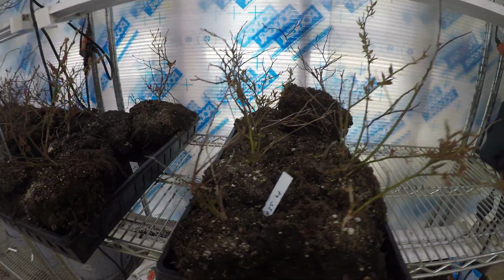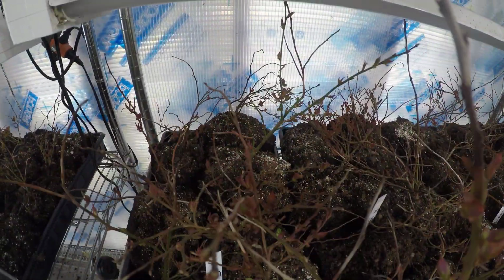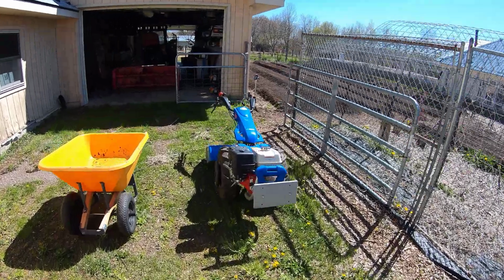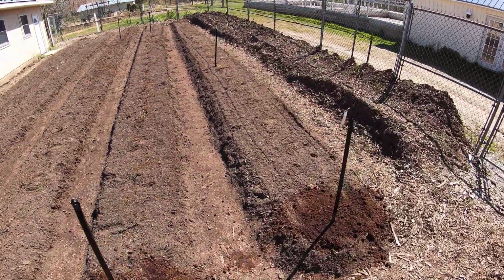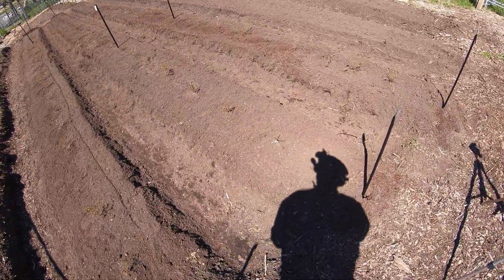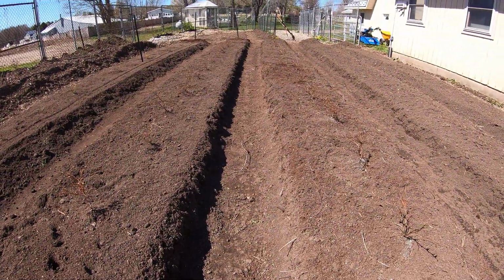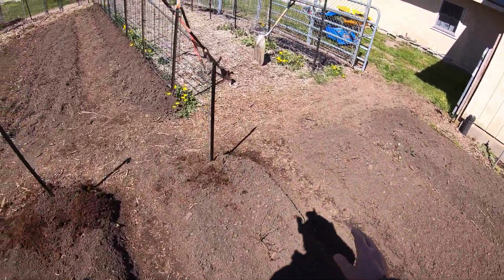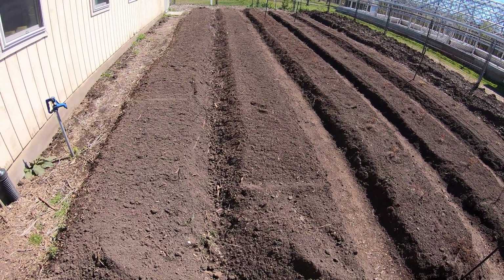Transplanting 1-year-old Blueberry Plants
In this video, I show the process of preparing the permanent raised beds for the 1-year-old blueberry plants that survived this last year.